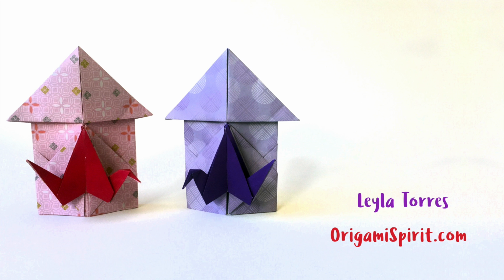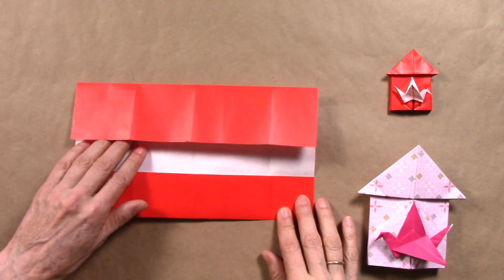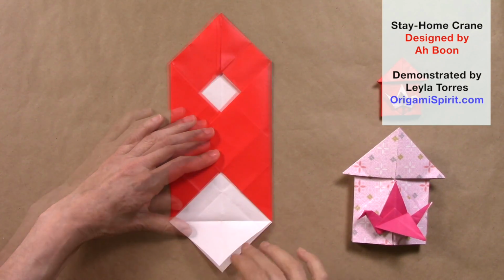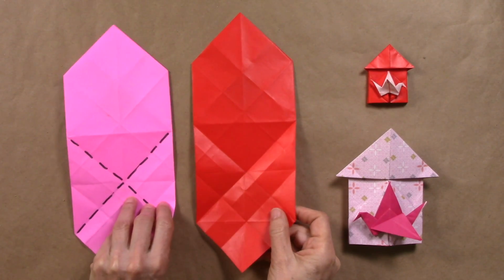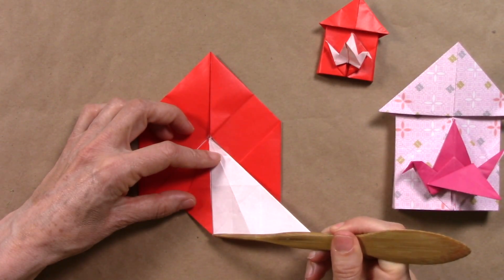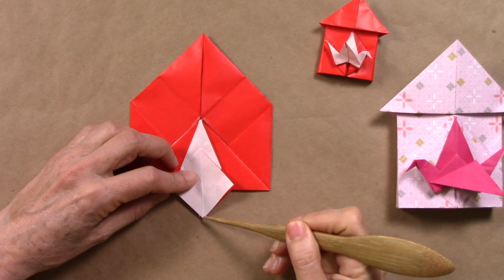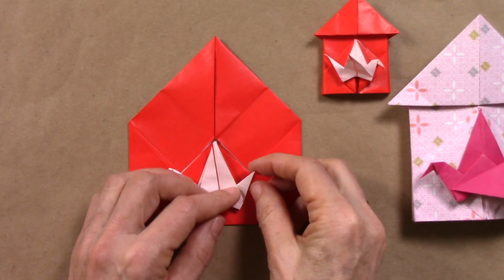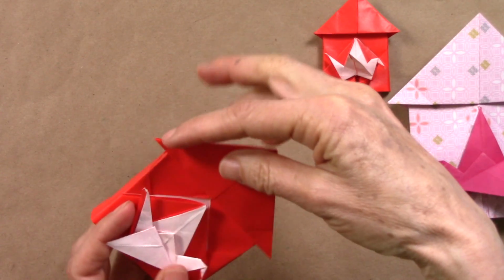How to Make a Stay-Home Origami Crane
Origami tutorial to make a Stay-Home Origami Crane.
Video made by permission from the designer, Ah Boon.